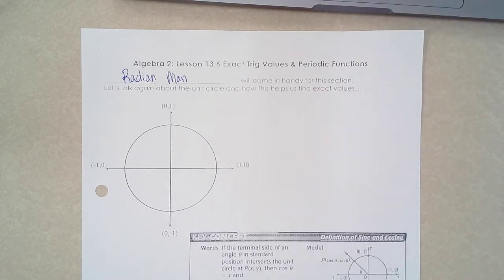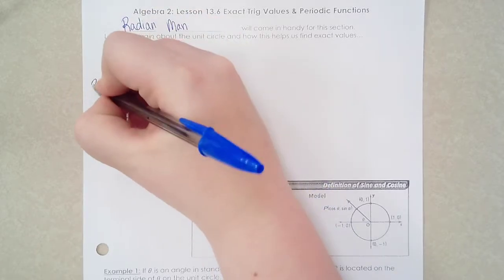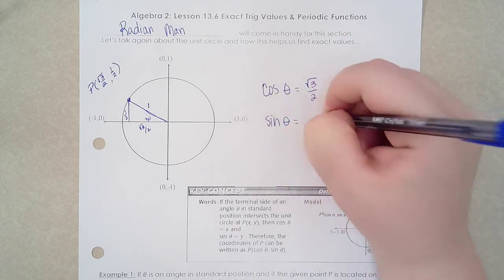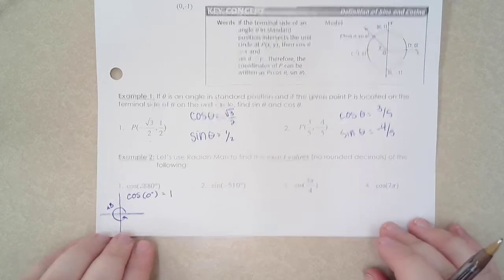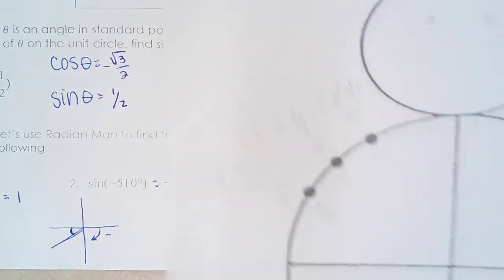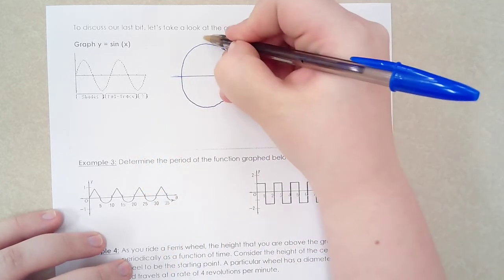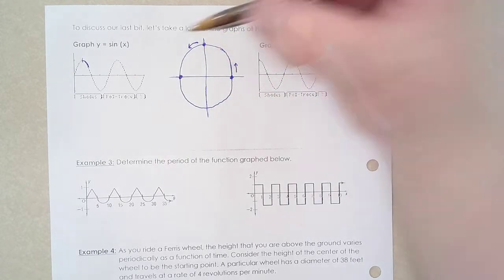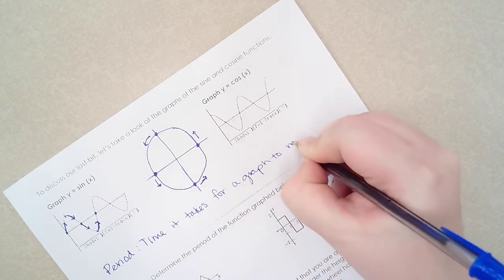A2 Notes 13.6